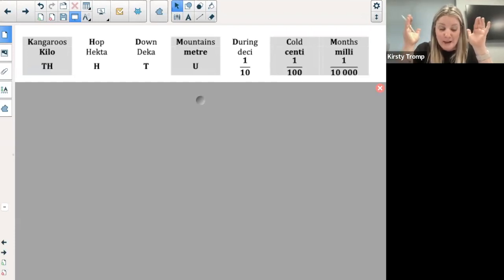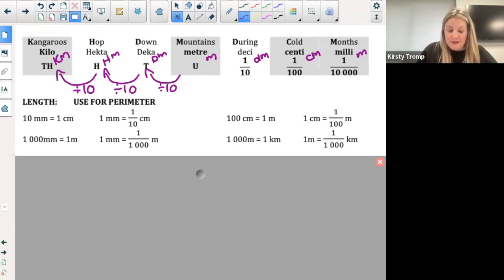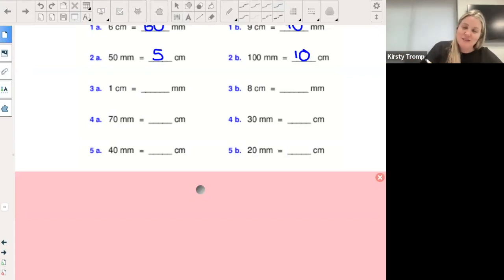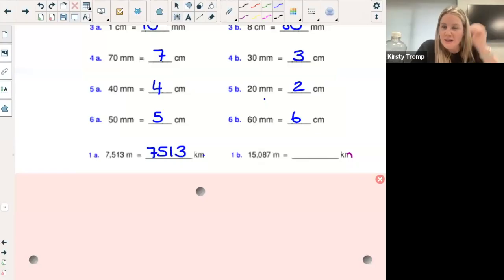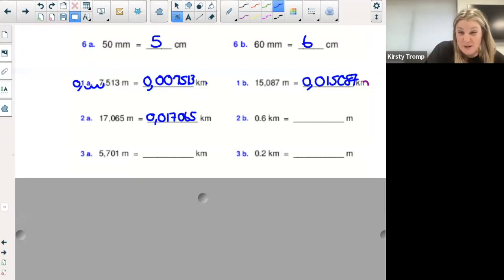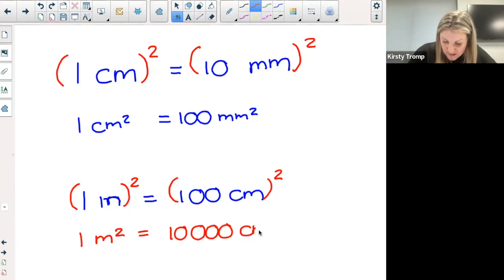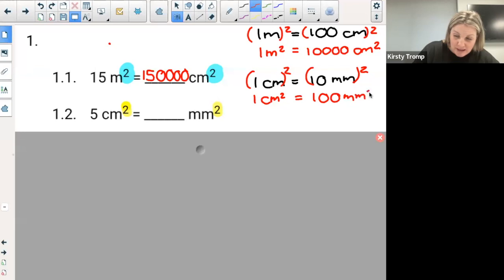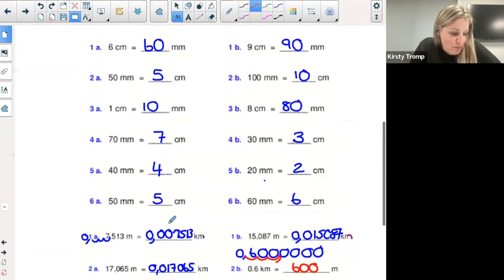Grade 7 - Area and Perimeter of 2D Shapes (area: square units and conversions)